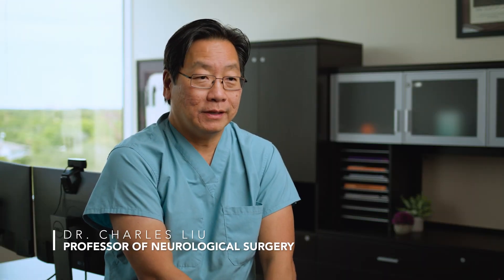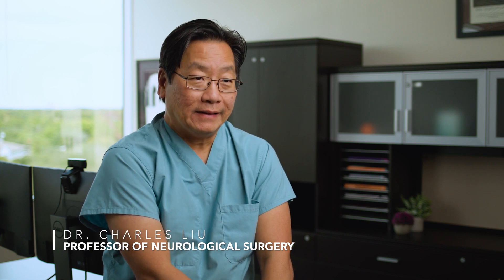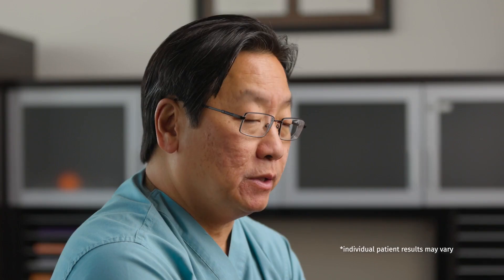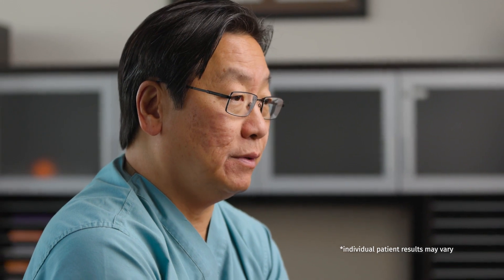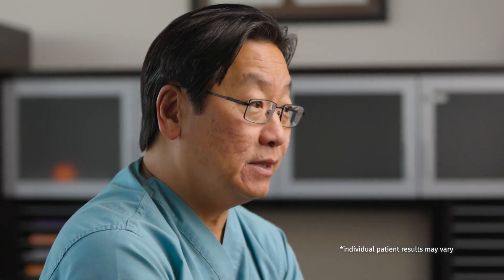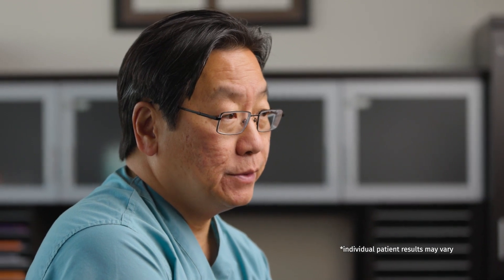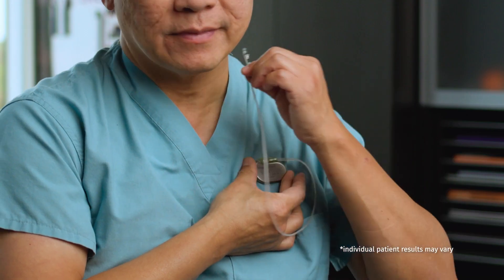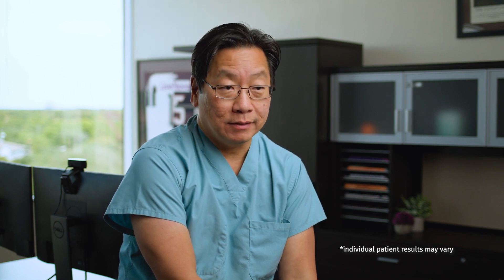US: What to Expect During the VNS Therapy™ Procedure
Hear from neurosurgeon, Dr. Charles Liu, on what to expect during The VNS Therapy™ Procedure. To learn more about VNS Therapy™ visit VNSTherapy.com.

THIS VIDEO IS INTENDED FOR AUDIENCES IN THE UNITED STATES ONLY. The VNS Therapy System is indicated for use as an adjunctive therapy in reducing the frequency of seizures in patients 4 years of age and older with partial onset seizures that are refractory to seizure medications. The most common side effects with VNS Therapy are hoarseness, shortness of breath, sore throat and coughing. These side effects generally only occur during stimulation and usually decrease over time. The most common side effect of the surgical procedure is infection.